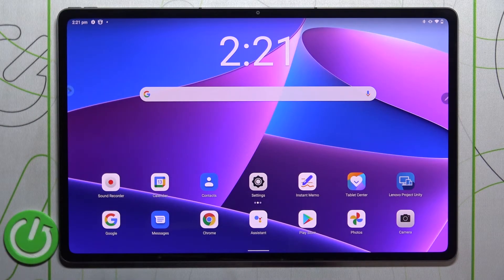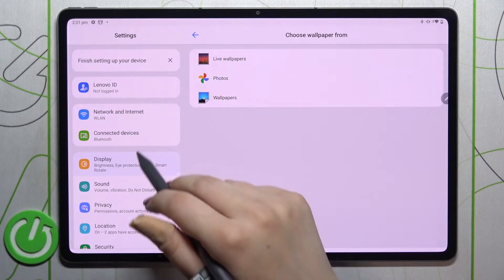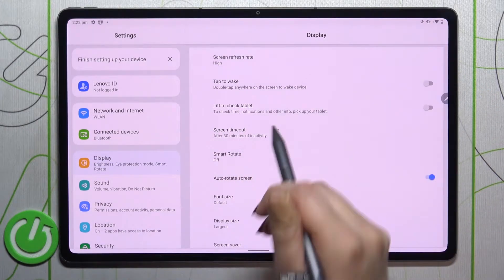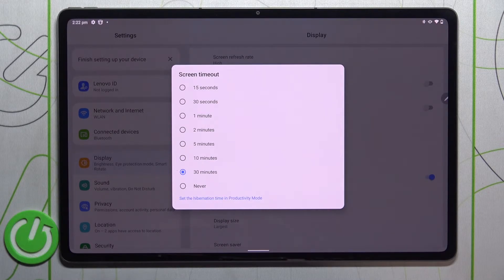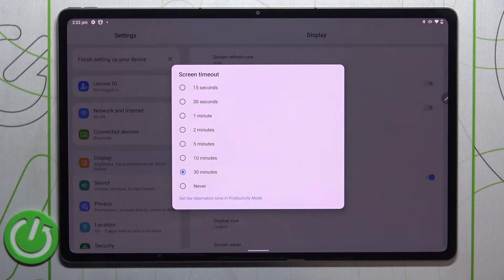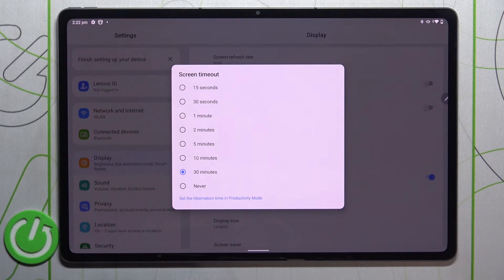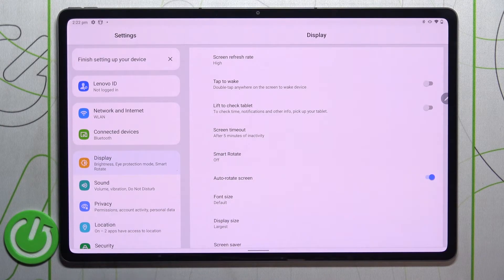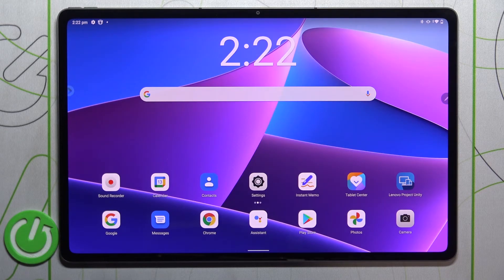How to Change Screen Timeout on LENOVO Tab P12 Pro // Screen Sleep Timer // Auto Screen Off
Learn more information about the LENOVO Tab P12 Pro:
The Screen Timeout display setting on your LENOVO Tab P12 Pro tablet is responsible for the time your display needs to be in the idle status prior to automatically turning itself off. Thus, if you would like to learn how to configure and change the value for the auto screen off feature on the LENOVO Tab P12 Pro device, we are humbly inviting you to view this video. Please enjoy!

How to increase screen timeout on LENOVO Tab P12 Pro? How to decrease screen timeout on LENOVO Tab P12 Pro? How to set the screen sleep timer to never on LENOVO Tab P12 Pro? How to adjust the screen timeout time value on LENOVO Tab P12 Pro?